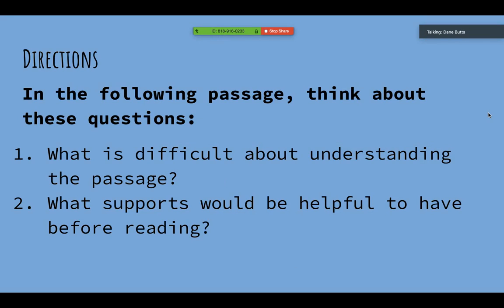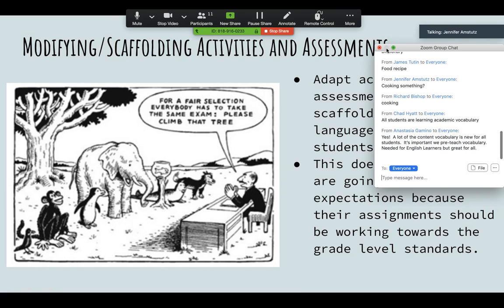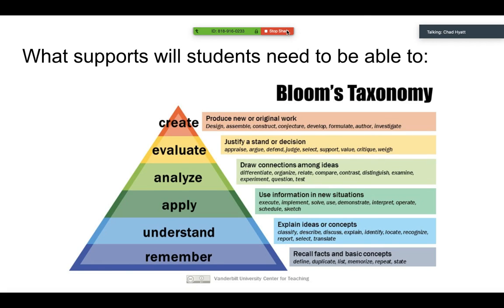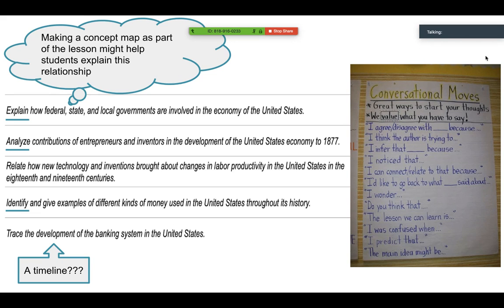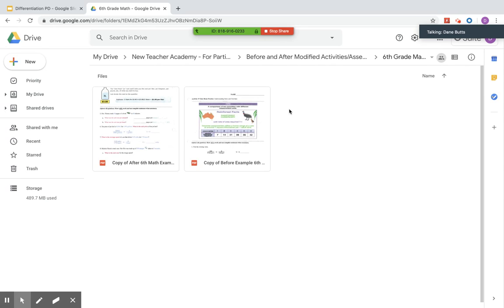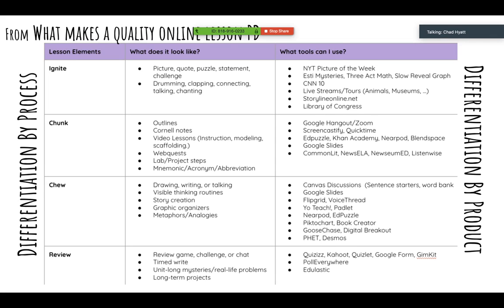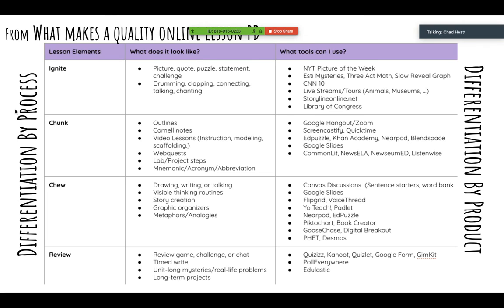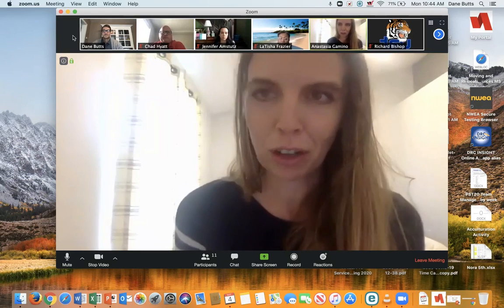Differentiation For ELLs